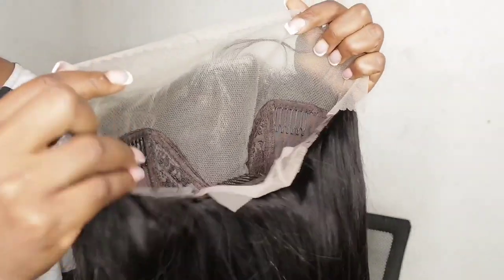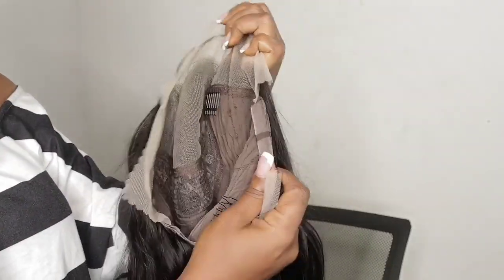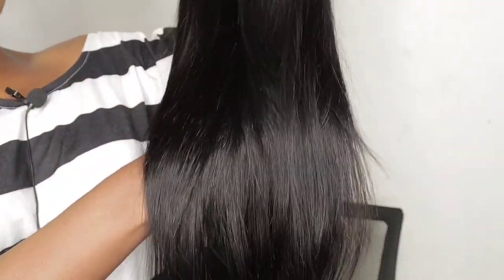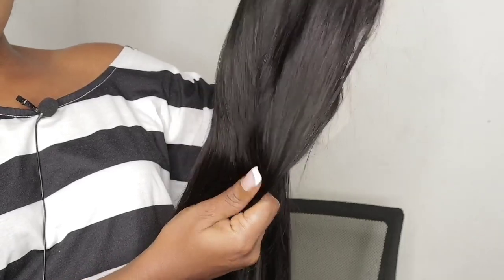Best Easy Flawless Hd Lace Wig Install / Beginners Friendly / ft Luvnicehair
here is the link to the hair 💕

LUVNICEHAIR - 20$ OFF CODE: SPRING20

LuvniceHair